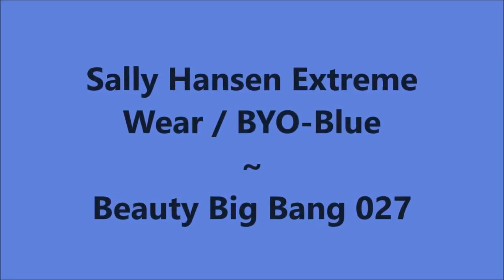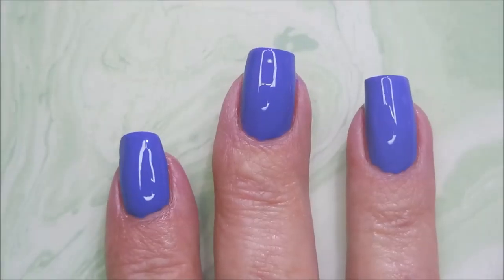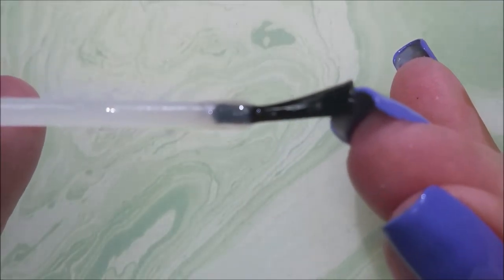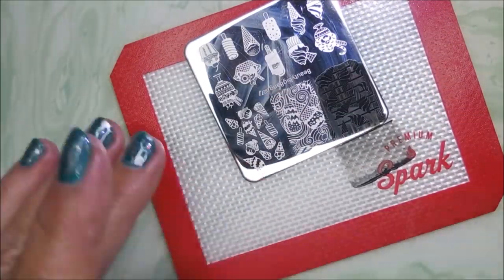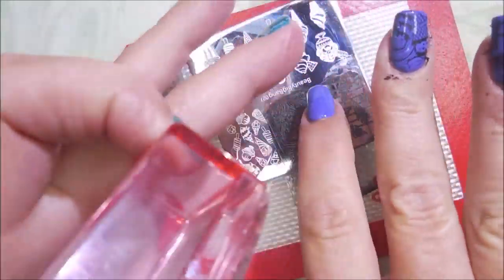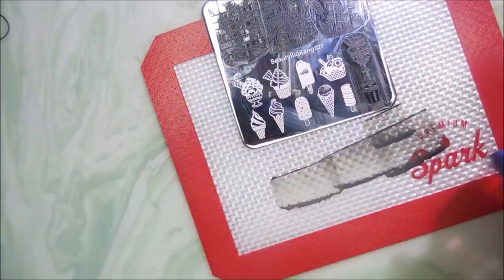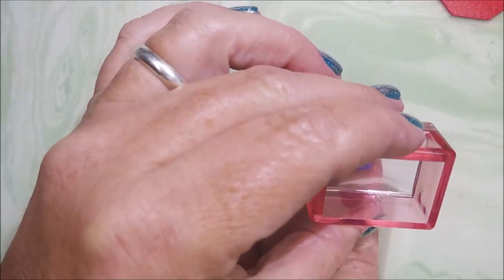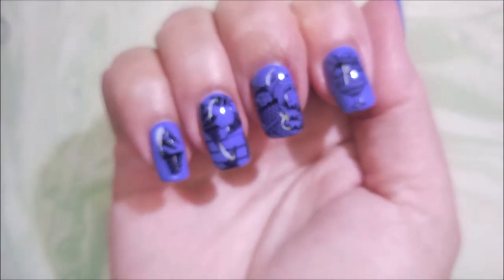Sally Hansen Xtreme Wear / BYO Blue ~ Beauty Big Bang 027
Tina

Peel Off Base Coat:
Peeleze:

32 pc set Acrylic Stamping Plates: